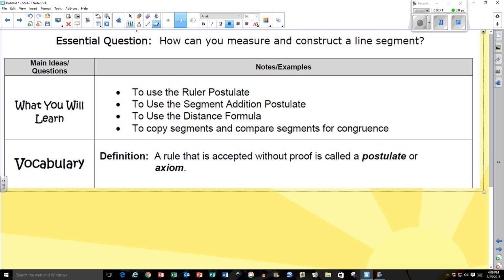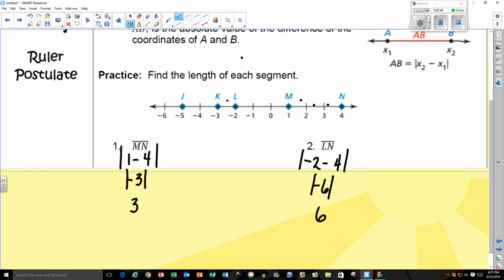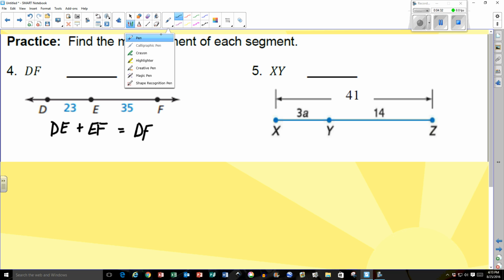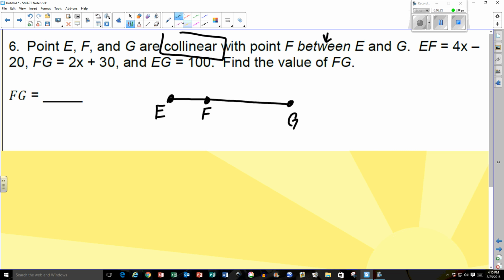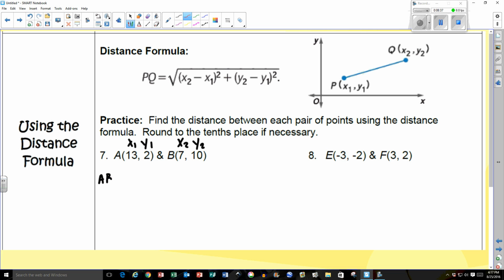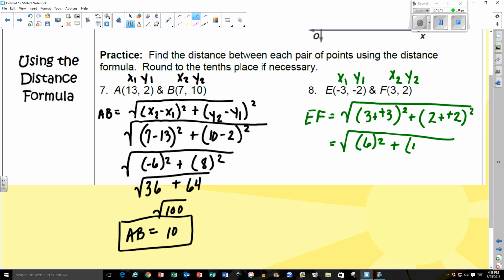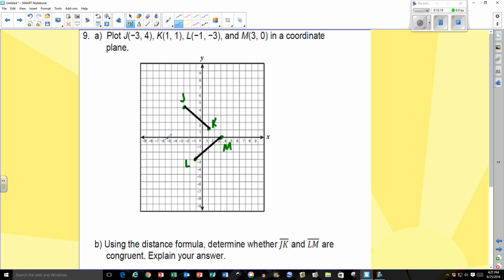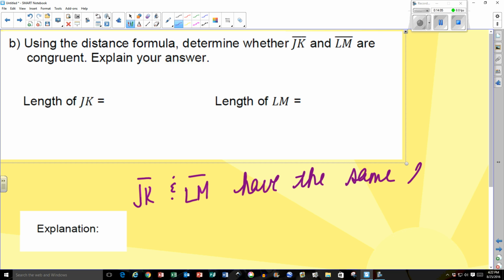1.2 congruent segments & distance formula